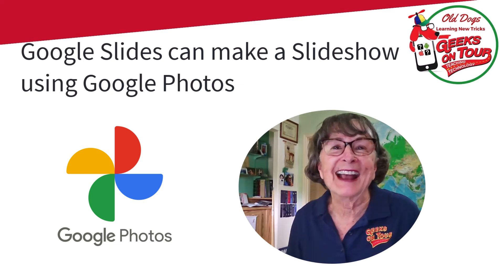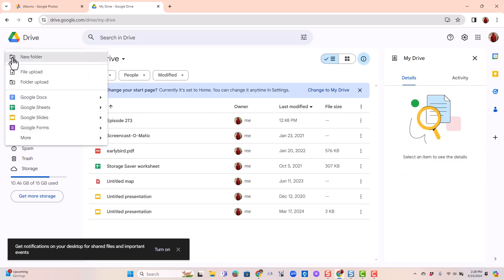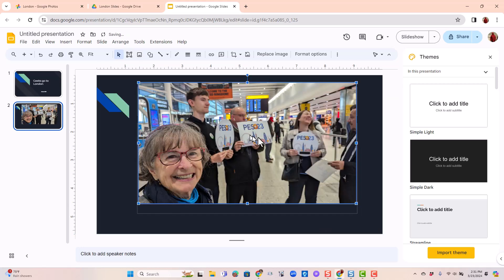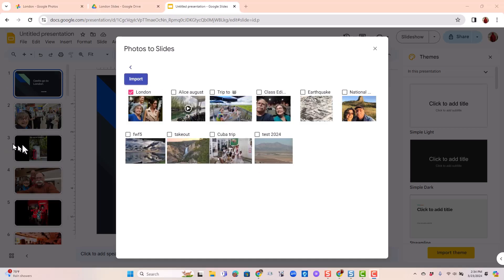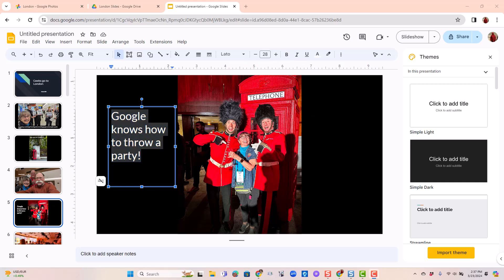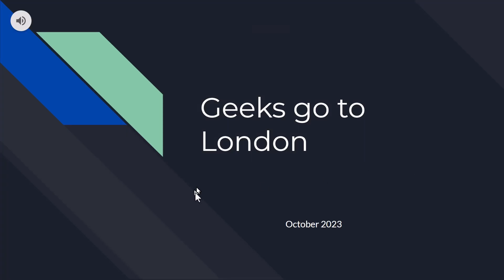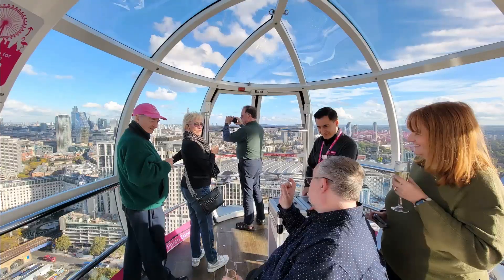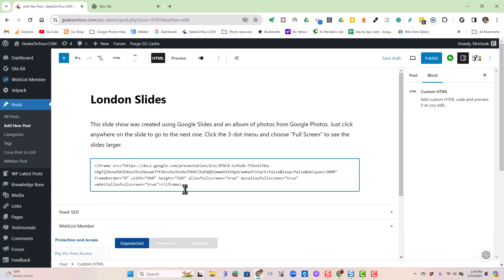Google Slides using Google Photos-Fun With Photos Podcast #19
You will learn how Google Slides works so well with Google Photos.